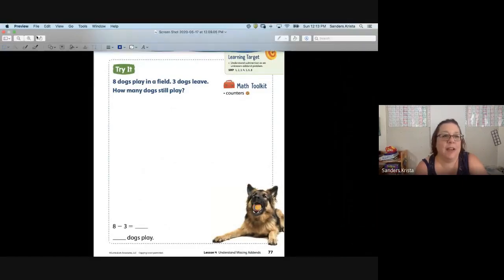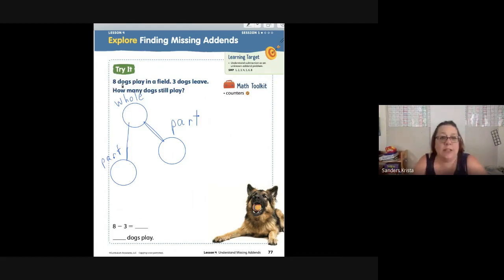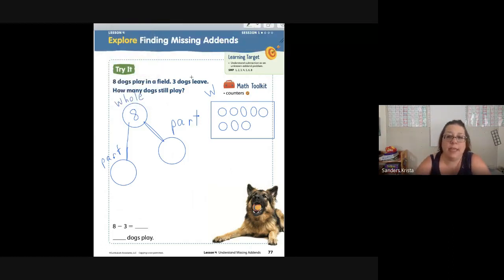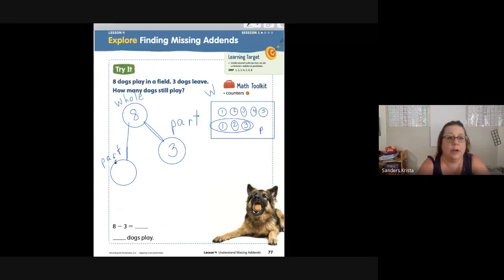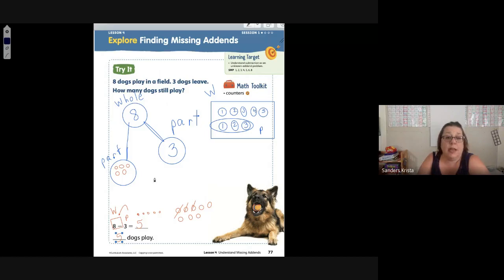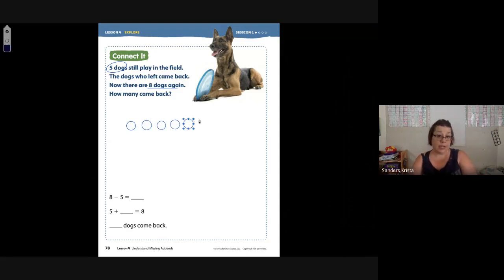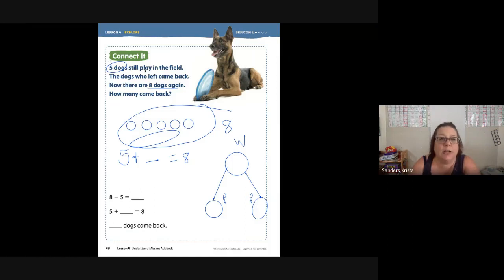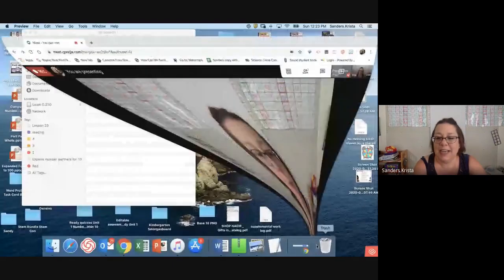L4 S1 pg 77 78 Understand Missing Addends